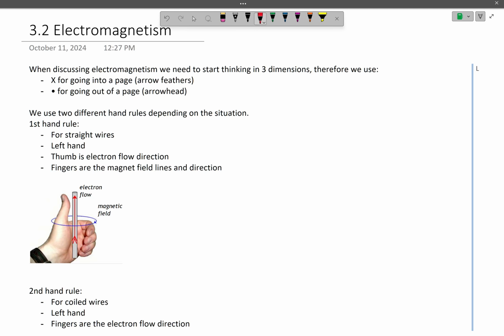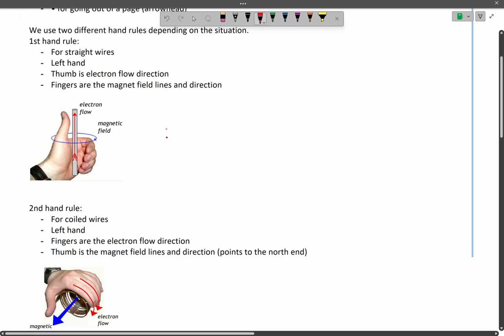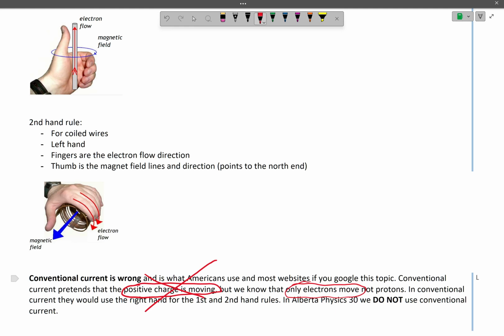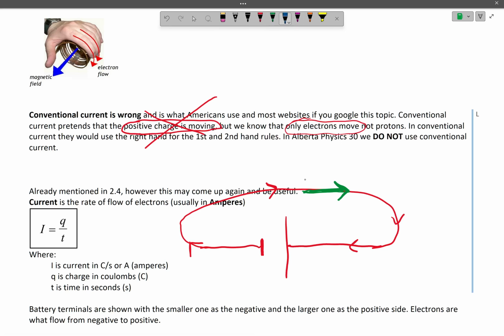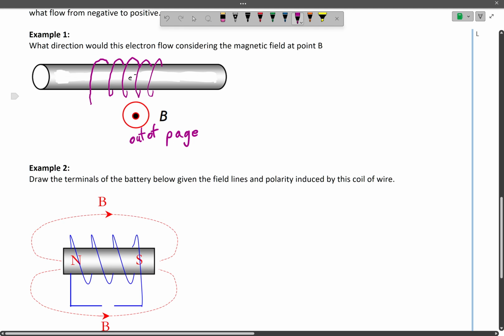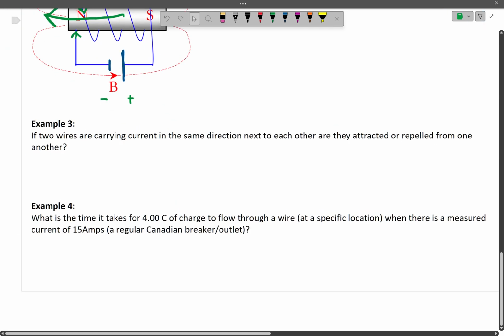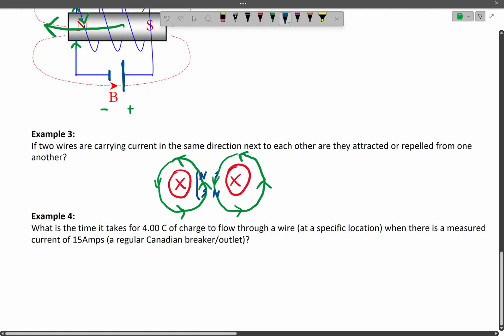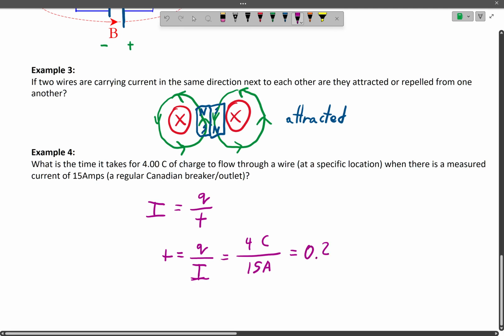3.2 Electromagnetism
This video is meant to help my Physics 30 class better understand the concept of electromagnetism and how to use the 1st and 2nd hand rules in order to find the magnet field around straight and coiled wires, or to find the direction of electron flow in the wires given a magnetic field.